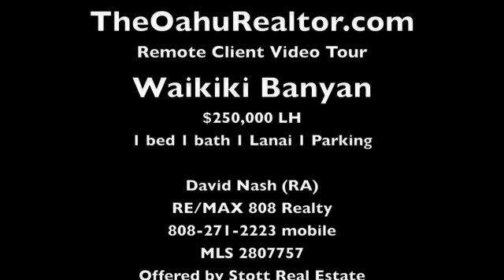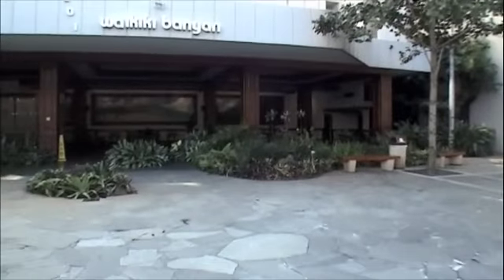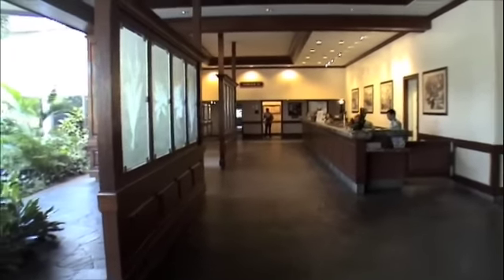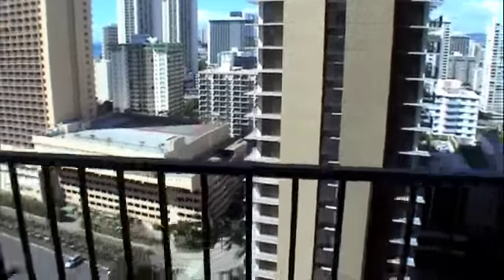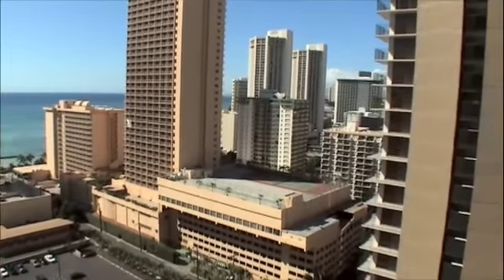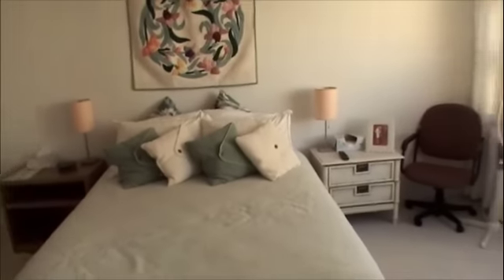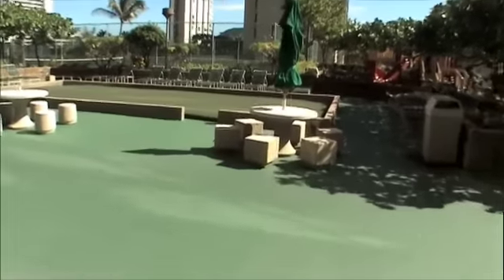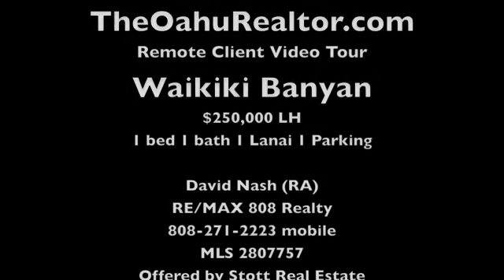Waikiki Banyan 2104-Ocean and Mountain View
Waikiki Banyan Walkthrough
David Nash (RA)-The Oahu Agent.com
Professional Real Estate Agent on the Island of Oahu in Hawaii!
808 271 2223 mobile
RE/MAX 808 Realty

2 Minute Vlogs about the Hawaii Real Estate Market.
5 minute professional videos of condos, homes, neighborhoods, and events for people interested in Hawaii real estate.